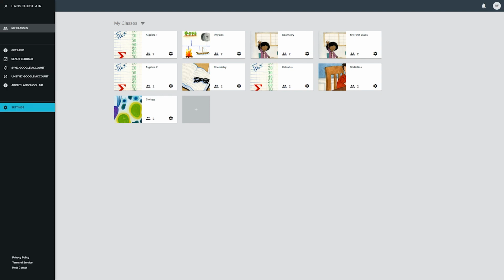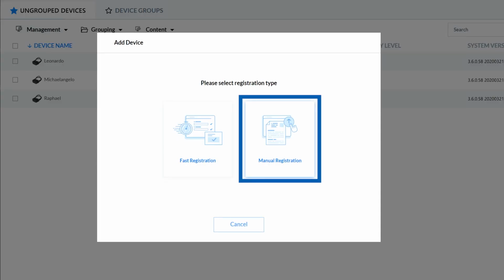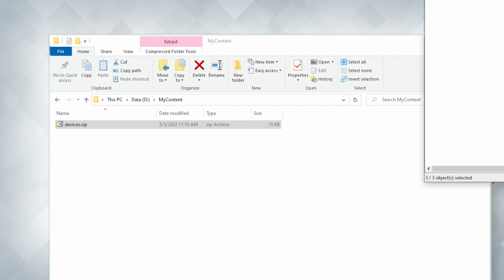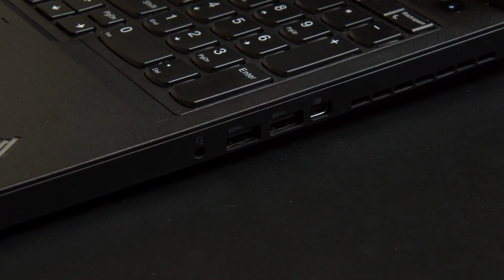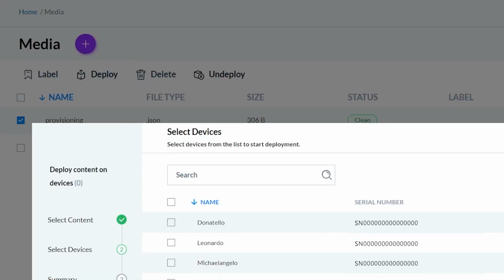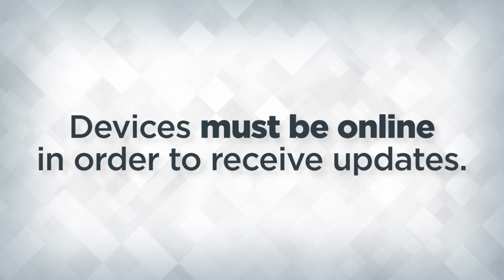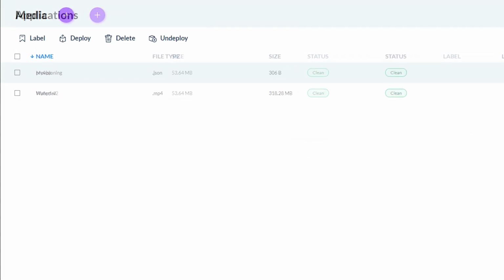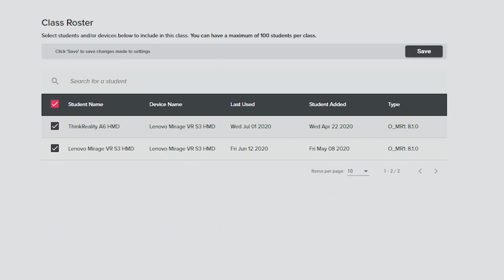Lenovo VR Classroom 2 - ThinkReality MDM - Reactivate a Replacement Device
This video demonstrates how to use the ThinkReality portal to reactivate a repaired or replacement device for Lenovo VR Classroom 2. If you receive a repaired or replacement headset from Lenovo, it will need to be manually added to the ThinkReality portal before it is available for managing.